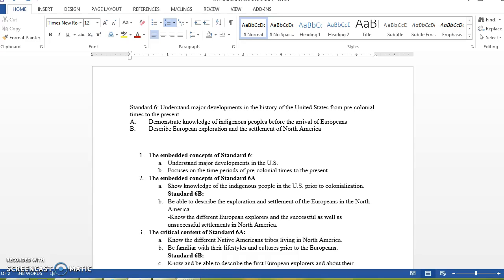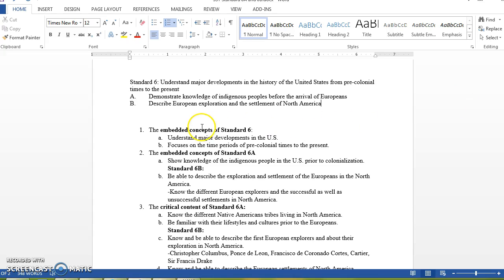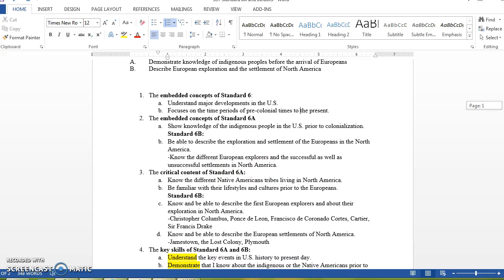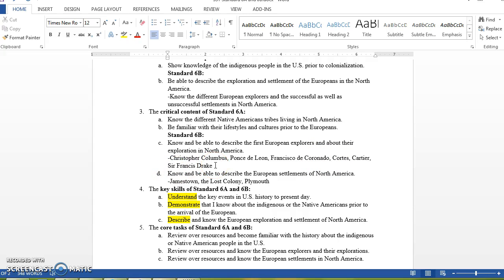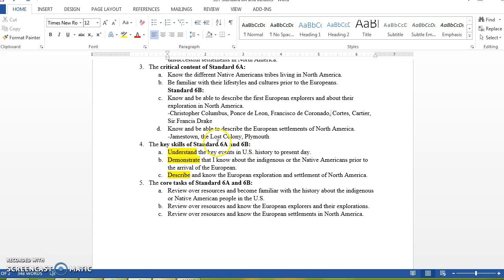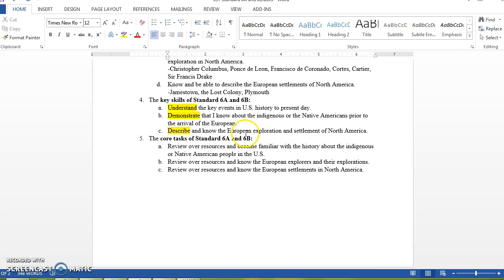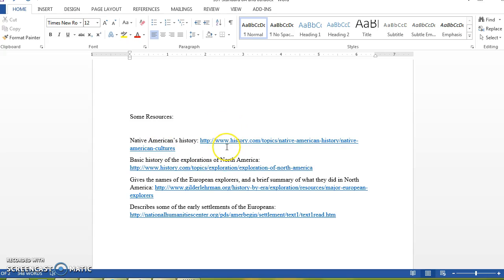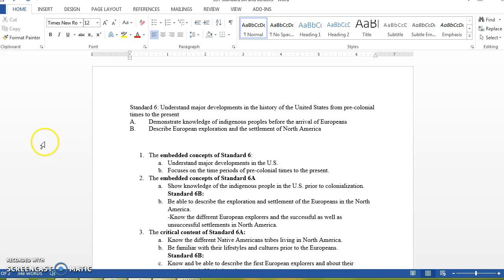Standard 6A and 6B (NCEL Exam-Social Studies)